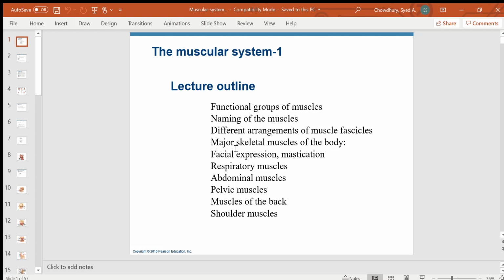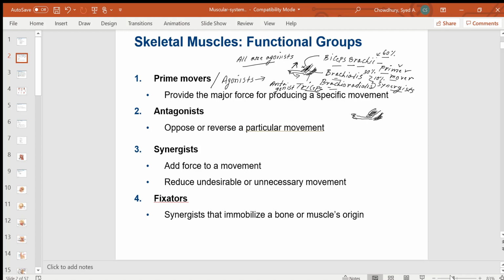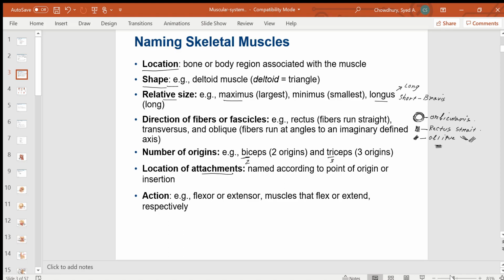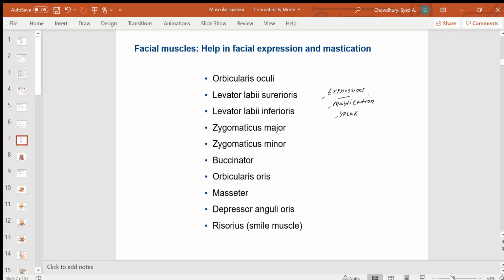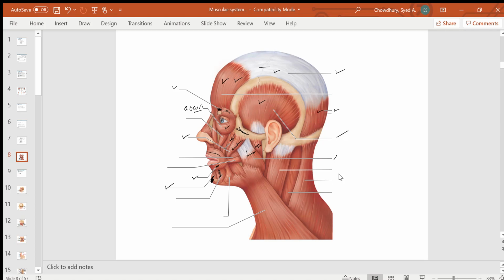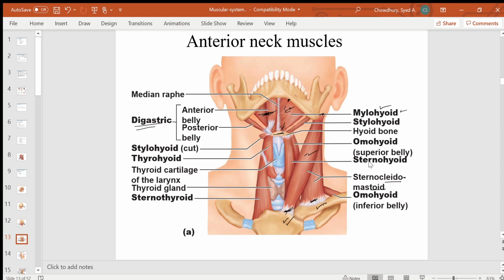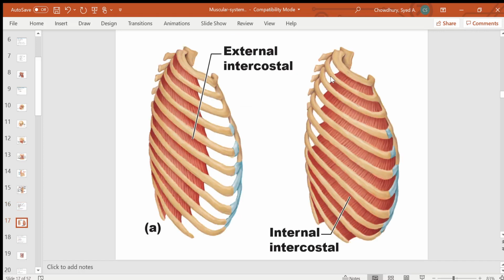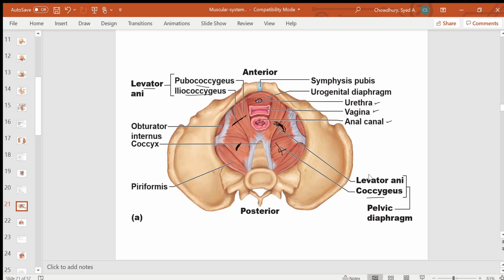Muscular System Part I